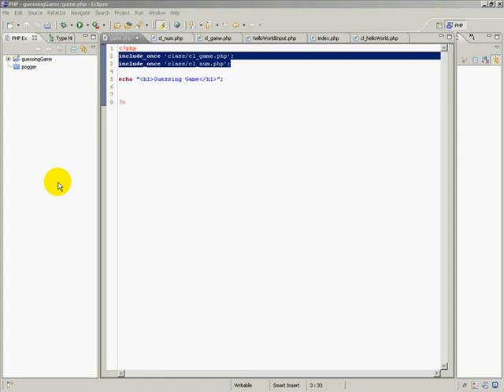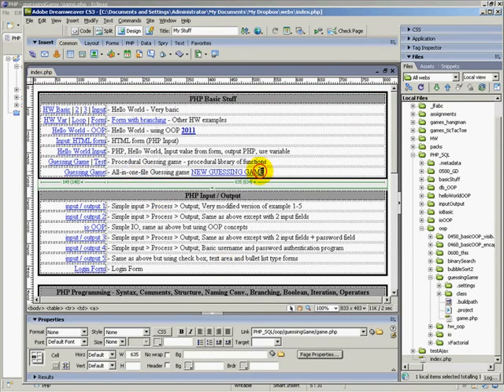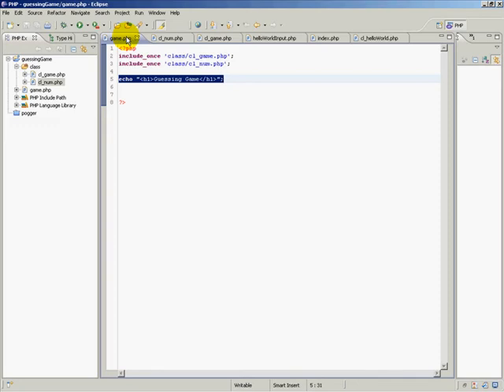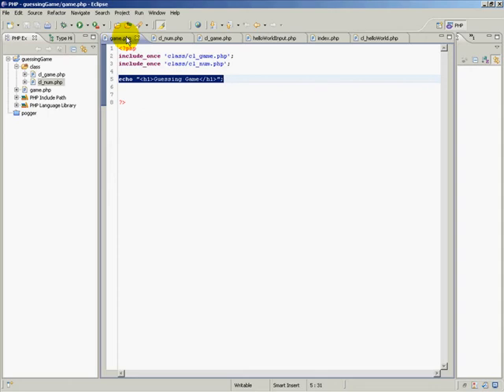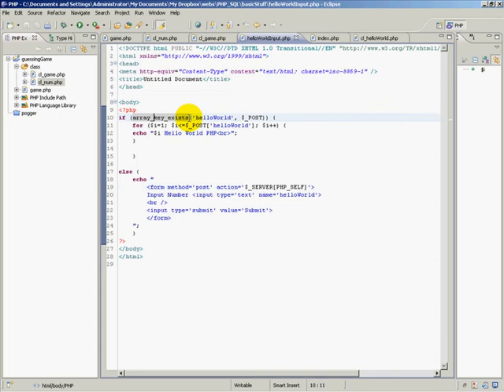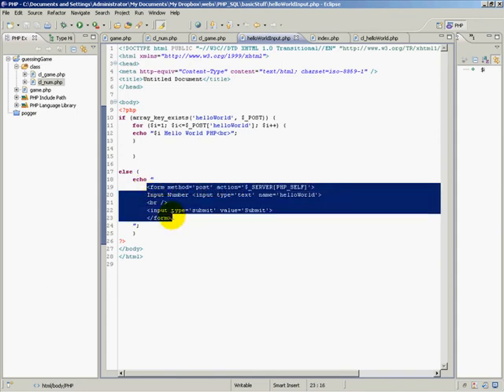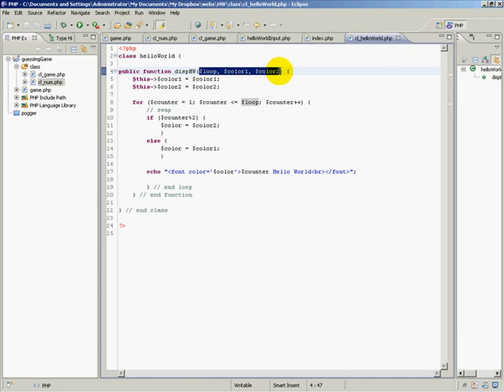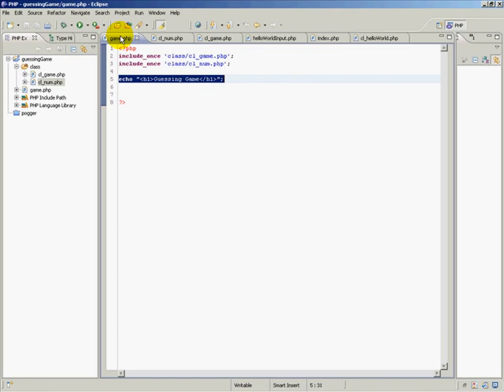PHP Random number game - 03 - HINTS on getting the HTML forms and data entry working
Again, this is mostly intended for student in my class. May not make much sense to others.